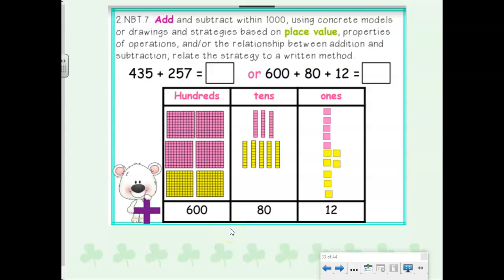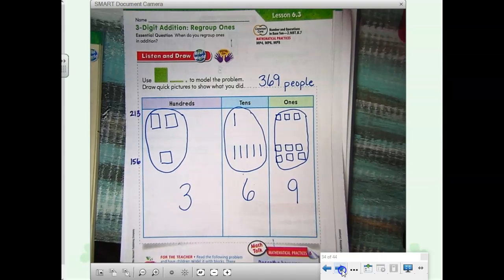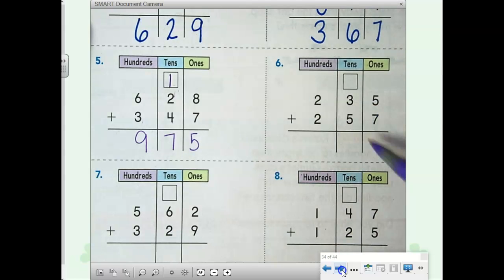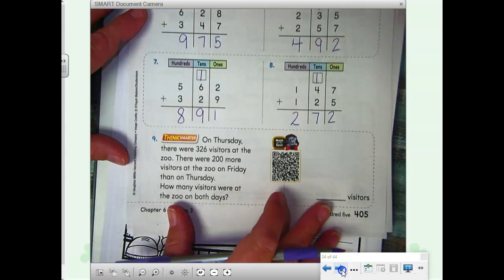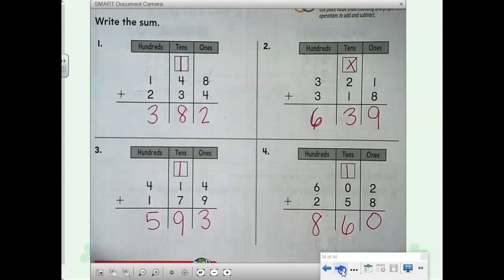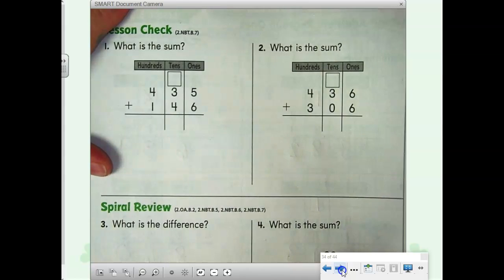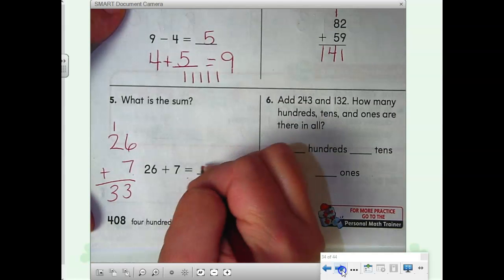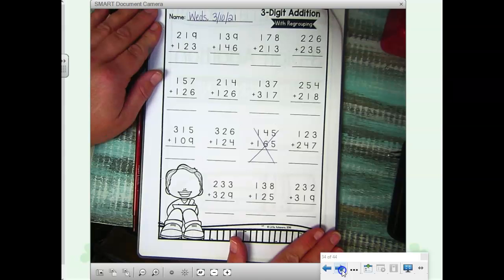Adding 3 Digit Numbers Day 2